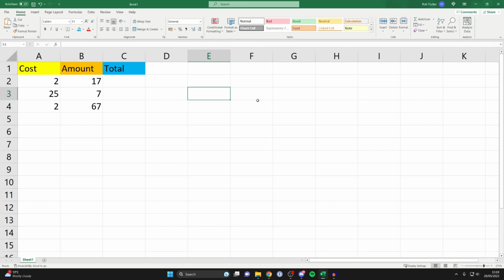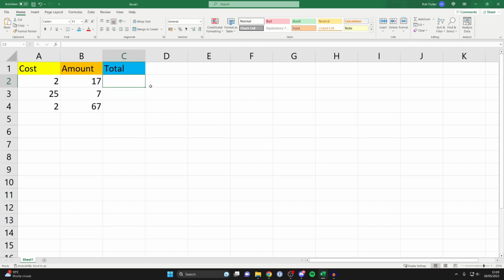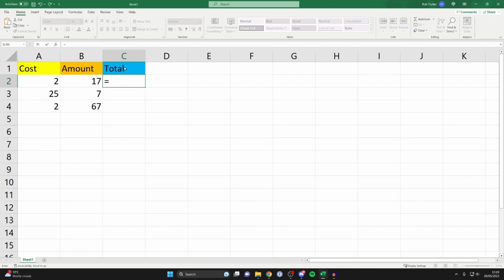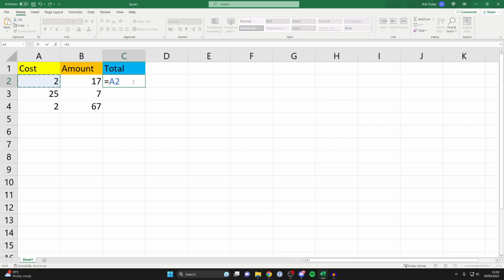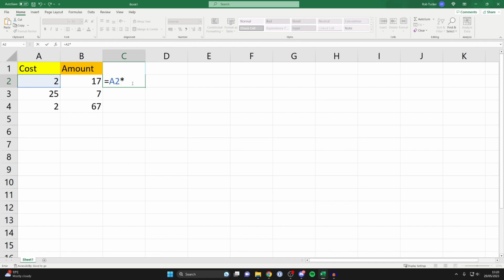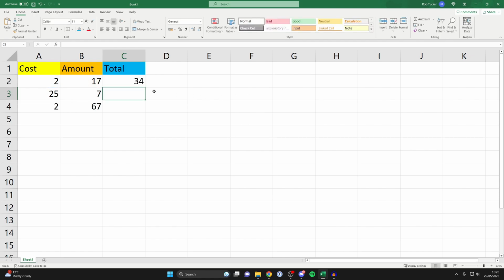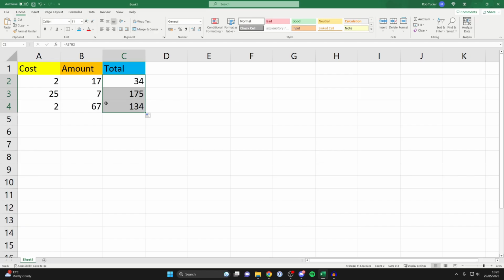How To Multiply In Excel - Full Guide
I show you how to multiply in excel in this video.

GuideRealm